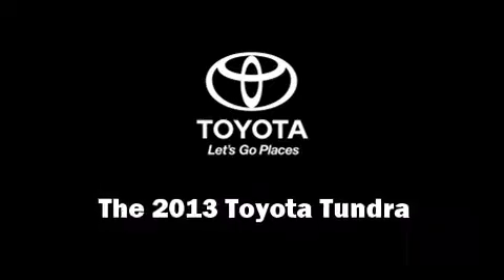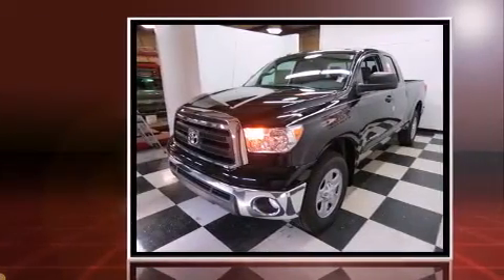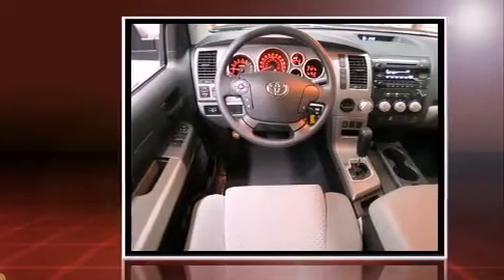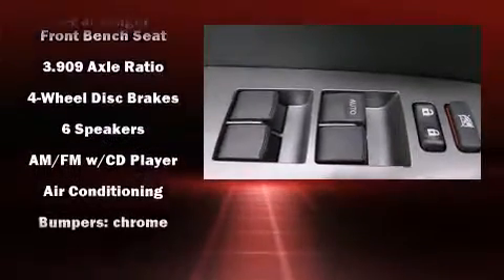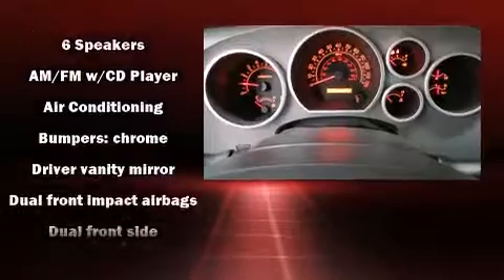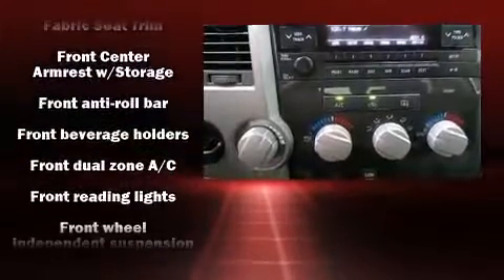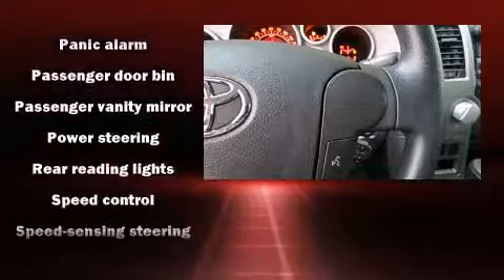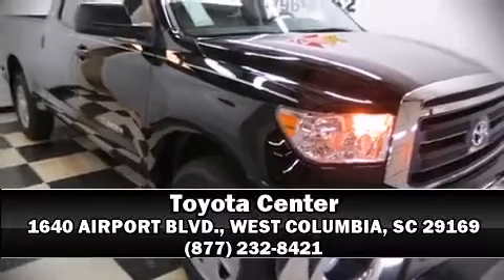2013 Toyota Tundra Grade 4.6L V8 in WEST COLUMBIA, SC 29169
Toyota Center
1640 AIRPORT BLVD.

The 2013 Toyota Tundra. It features an automatic transmission, rear-wheel drive, and a powerful 8 cylinder engine. Top features include cruise control, automatic temperature control, tilt steering wheel, heated door mirrors, skid plates, power windows, an overhead console, and a split folding rear seat. Passengers are protected by various safety and security features, including: dual front impact airbags with occupant sensing airbag, head curtain airbags, traction control, a panic alarm, and 4 wheel disc brakes with ABS. With electronic stability control supplementing mechanical systems, you'll maintain precise command of the roadway. A test drive is waiting for you.